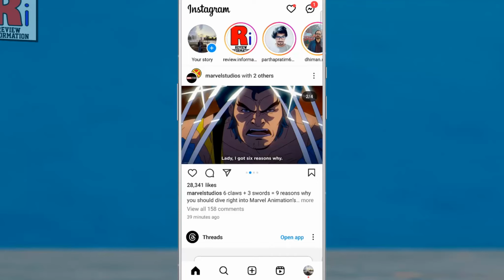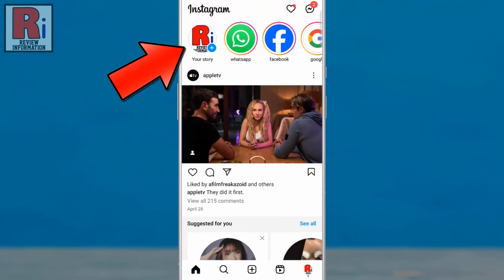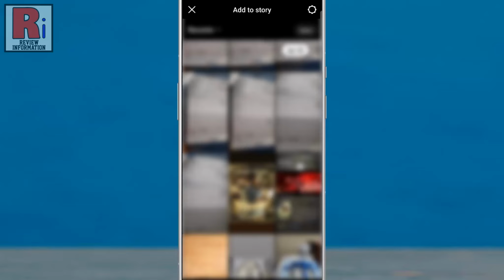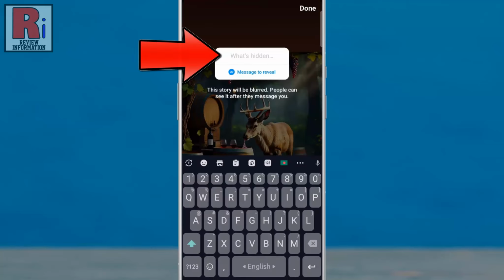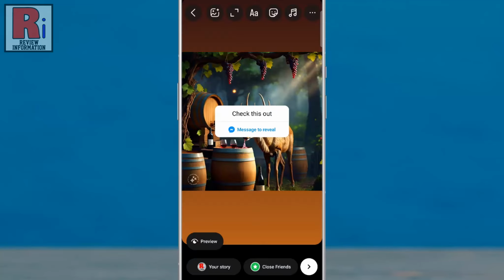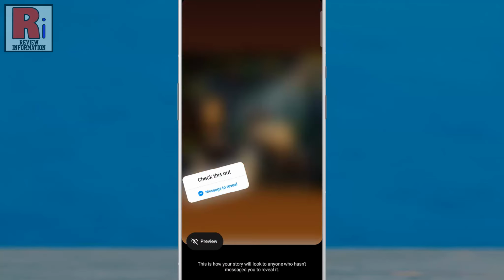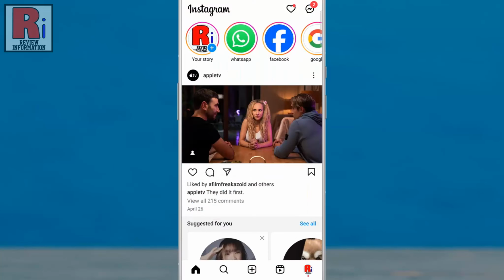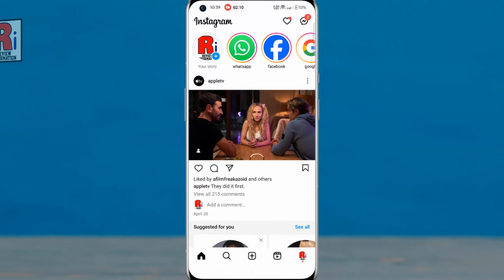How to Use the Reveal Sticker on Instagram Story (New Update)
In this video I will show you, How to Use the Reveal Sticker on Your Instagram Story.